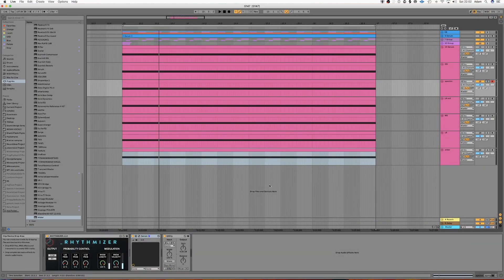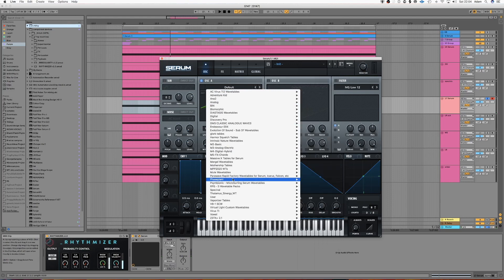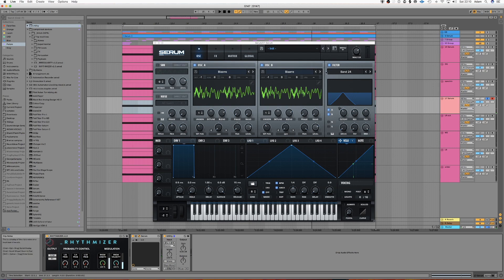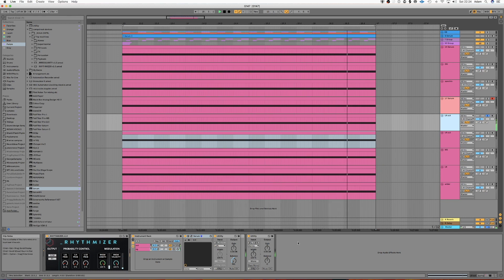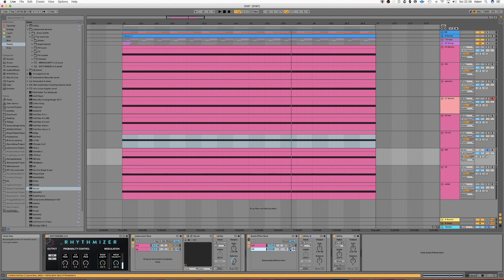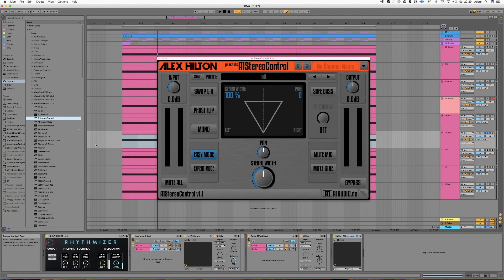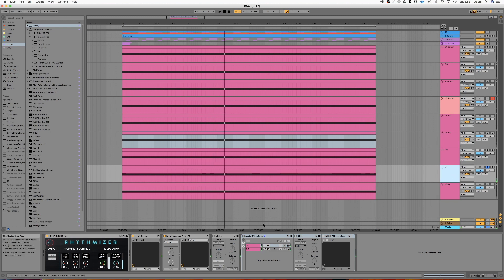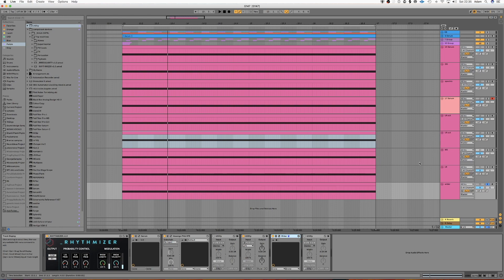[Ableton tutorial] 5 ways to make wide sounds mono compatible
Mono compatibility is a common issue in production. Whether its something you care about or not, it's worth knowing some techniques to fix the issues it can pose.

Add me on discord: Shep#6337

00:00 Stereo oscillator method
5:10 L/R Octave method
6:29 M/S Octave method
9:54 Fixing an out of phase source
11:05 W I D E R

If you would like to support me then please consider;